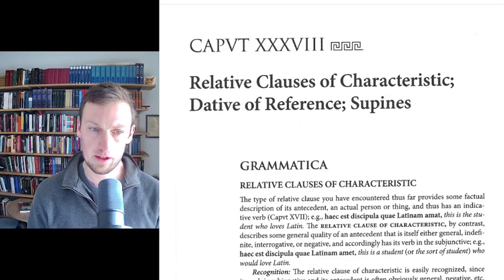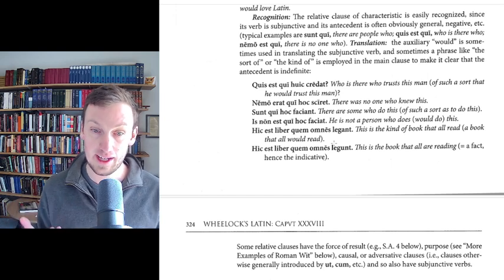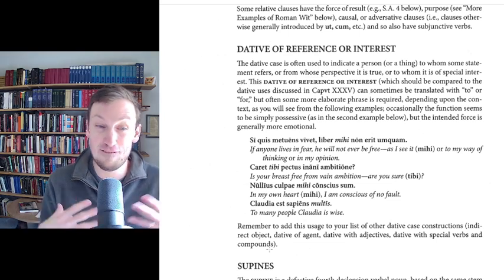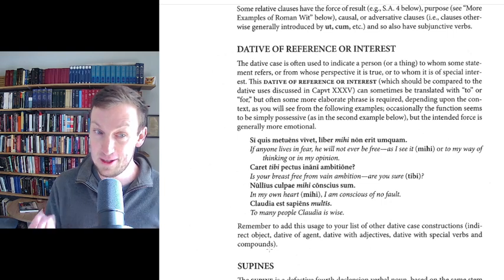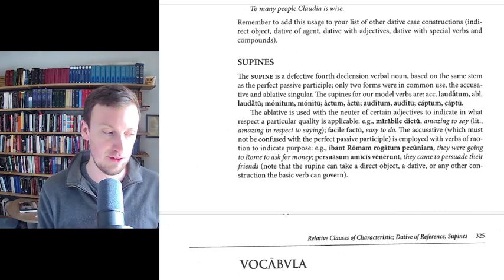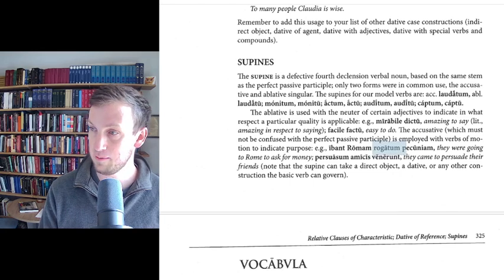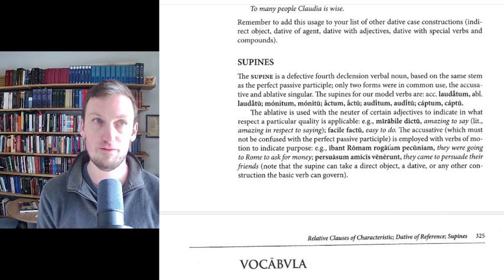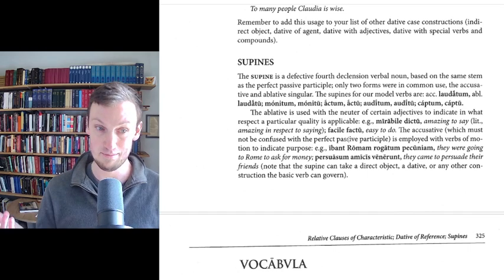Wheelock, Chapter 38 (Latin 101)